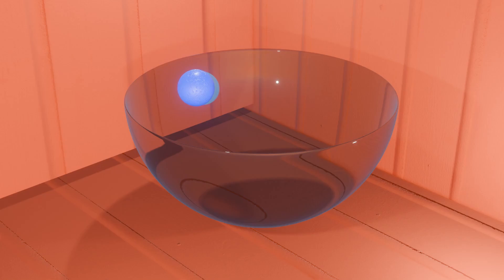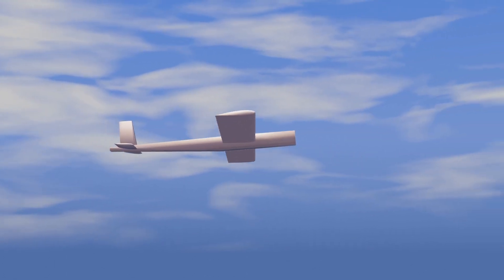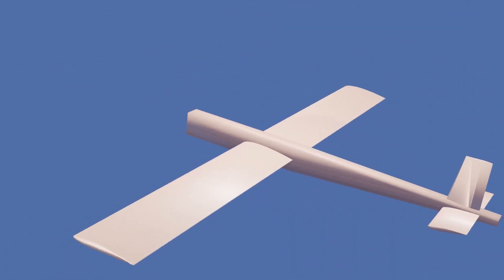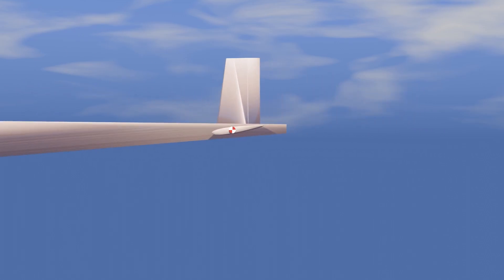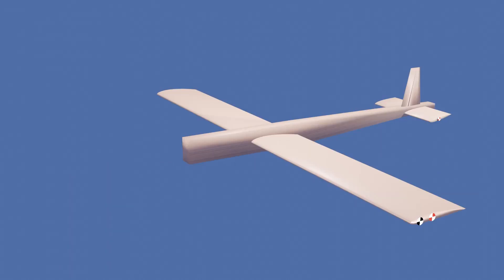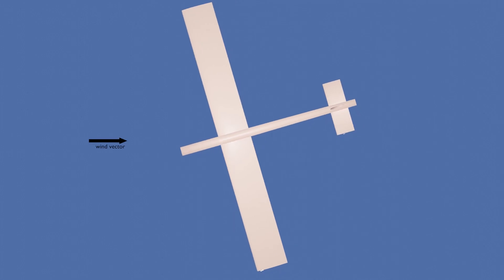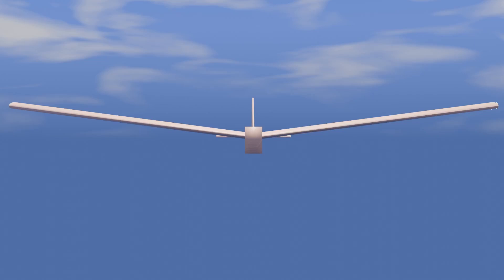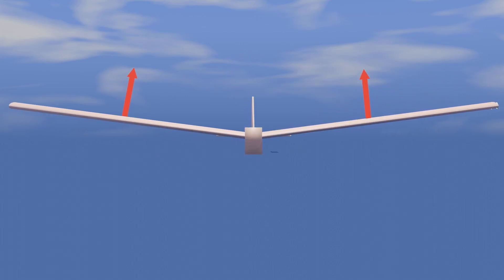How Aircraft Maintain Stability in Flight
Hello all! This is my first long form video and it is related to static stability of aircraft!

00:00 Static Stability in a Bowl
00:23 Axes of an Aircraft
00:40 Longitudinal Stability (Pitch Stability)
01:20 Weathercock Stability (Yaw Stability)
01:49 Lateral Stability (Roll Stability w/ Dihedral)